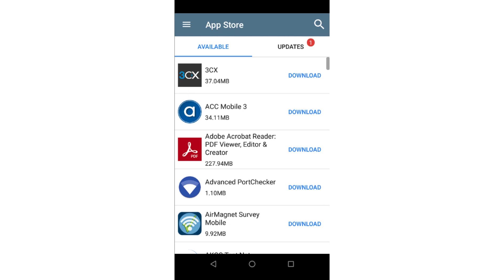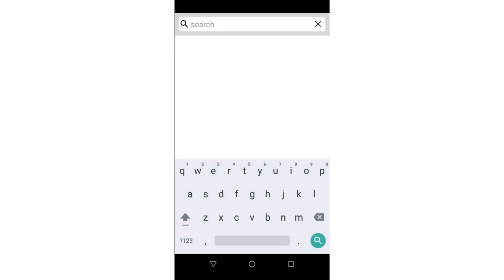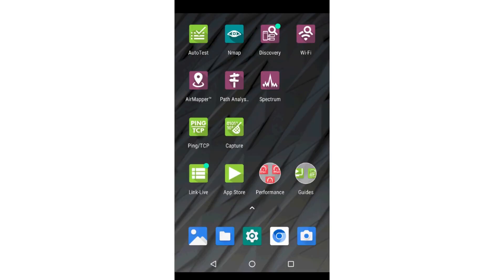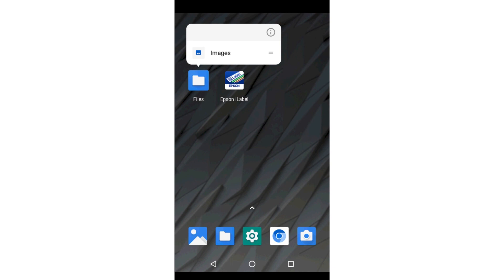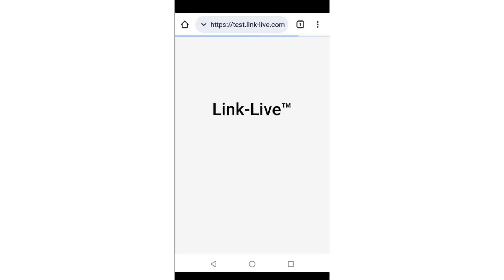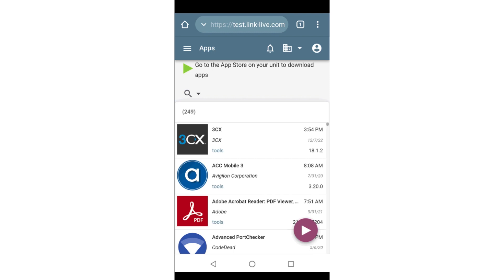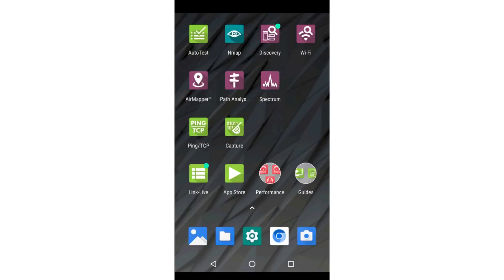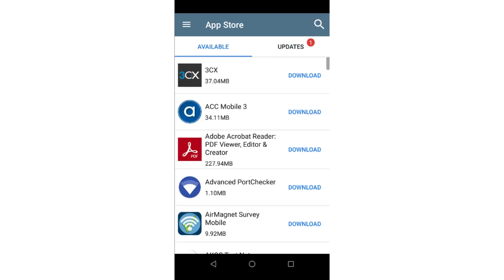App Training - App Store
The App store application provides a means to load third-party applications on your NetAlly instrument.  To access the App store, you must first setup a free Link-Live account and claim the instrument to Link-Live.

Within the App store, you will find hundreds of applications that may be downloaded and installed on your NetAlly instrument.  These applications are free and have been vetted by NetAlly.